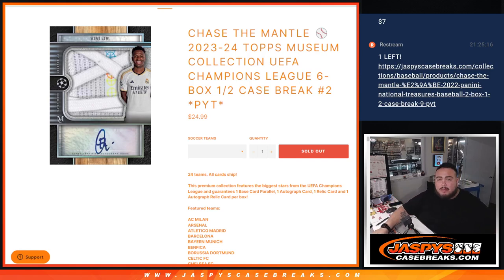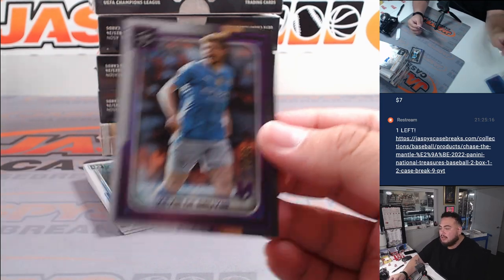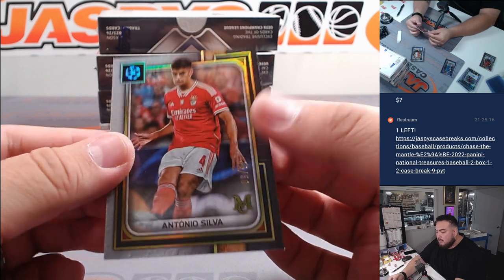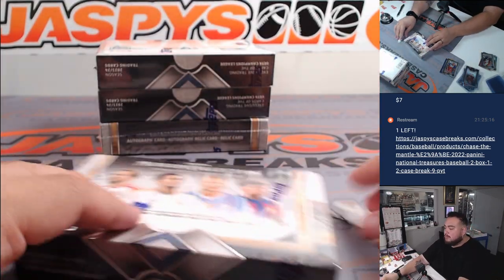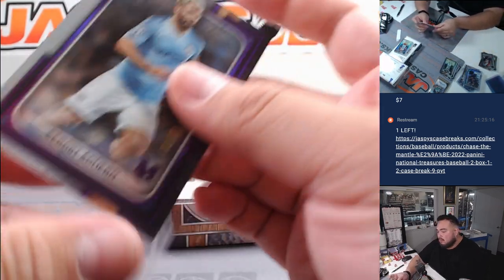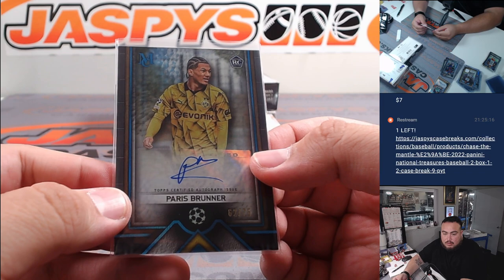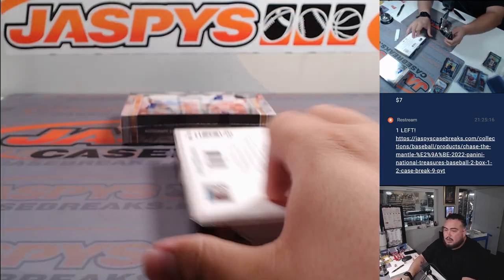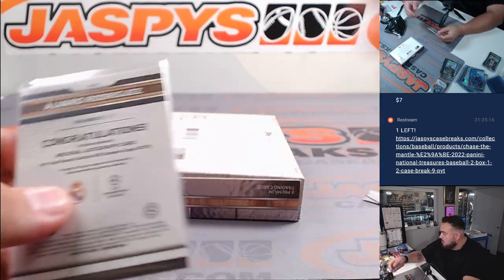Sat. 6/29/24 - 2023-24 Topps Museum Collection UEFA Champions League 6-Box 1/2 Case Break #2 *PYT*